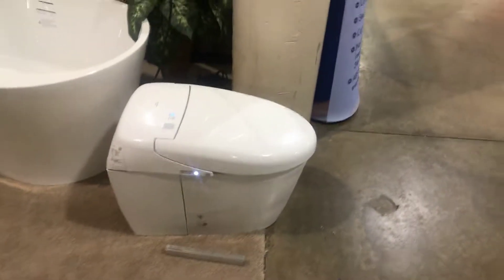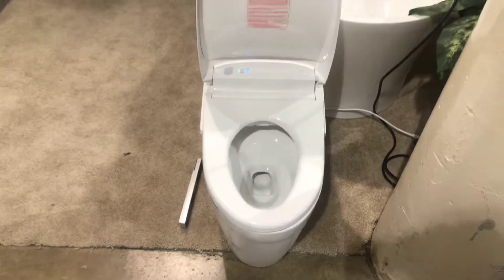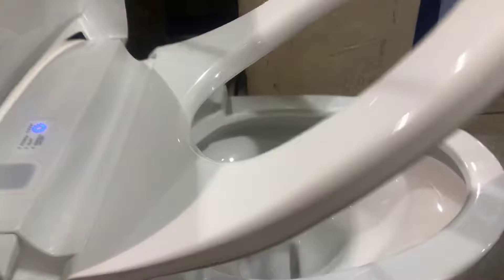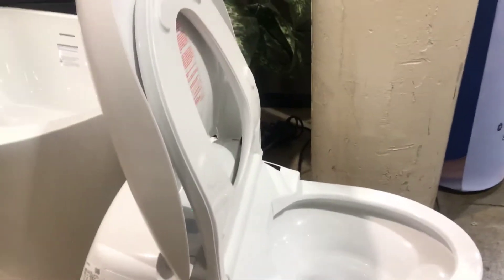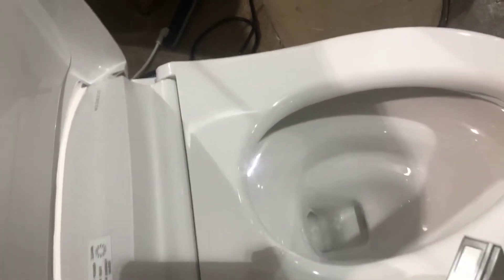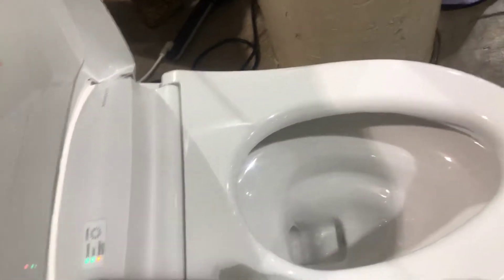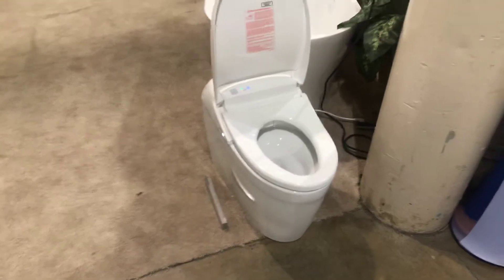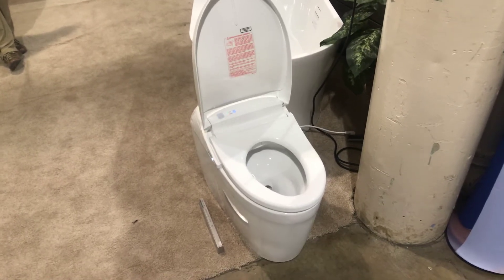Toto Toilet Neorest, Toto Washlet Neorest 500H, 550H, 700H, 750h, Neorest NX2, Neorest NX1 agean.com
Toto Toilets, Neorest, Toto Washlet in Cincinnati & Columbus, Ohio